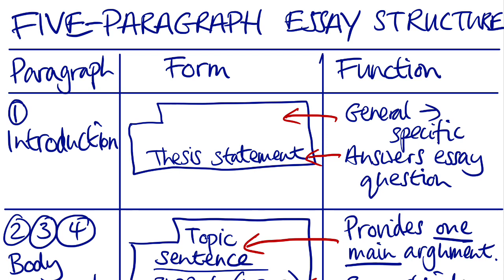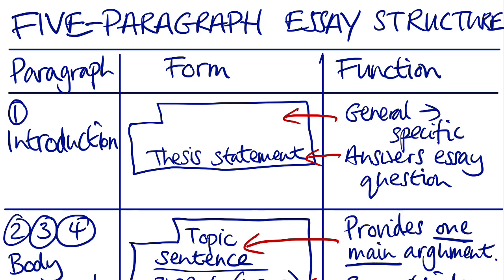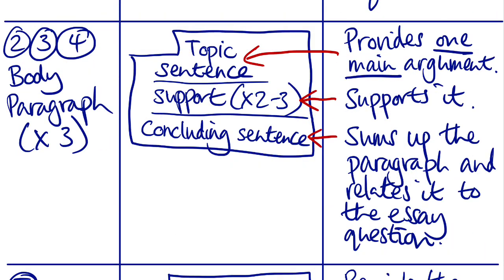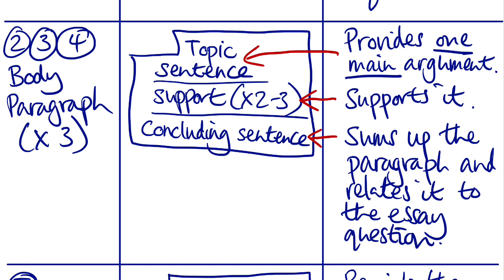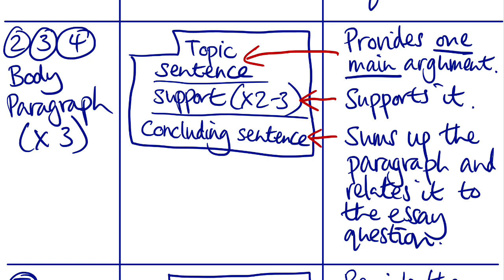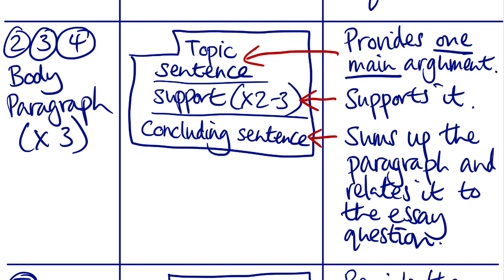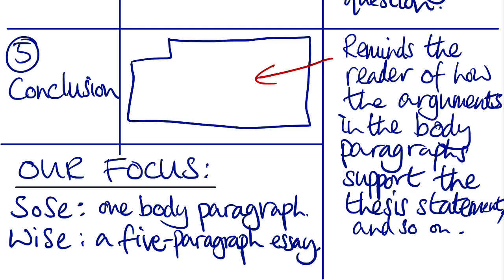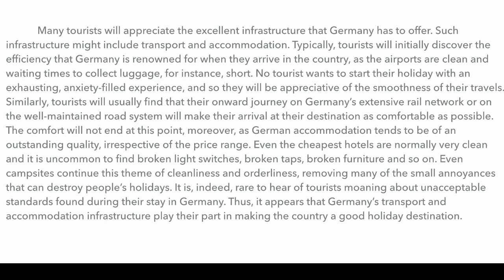06 Academic Writing I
Writing a Body Paragraph